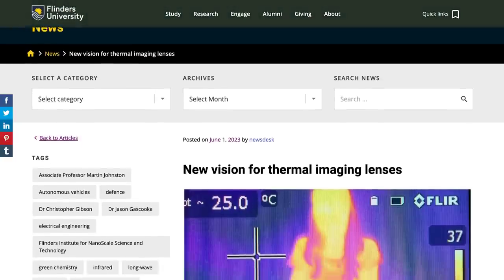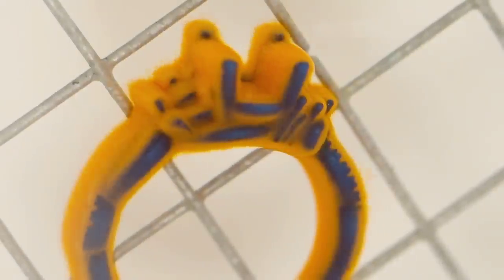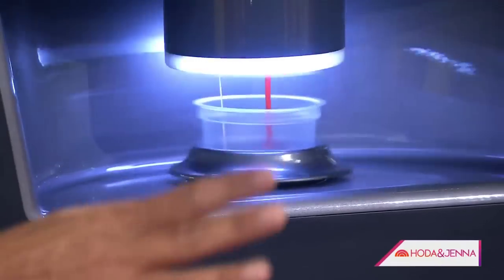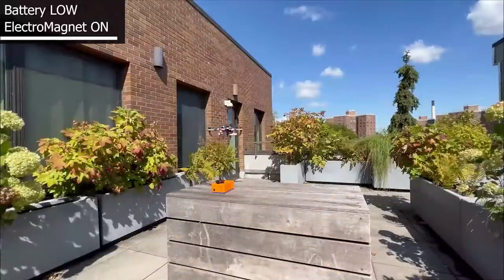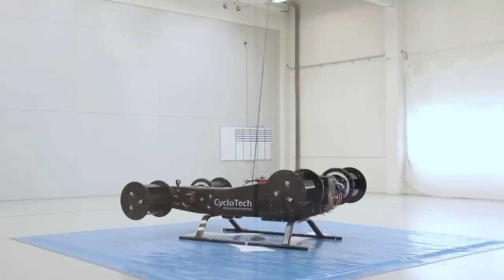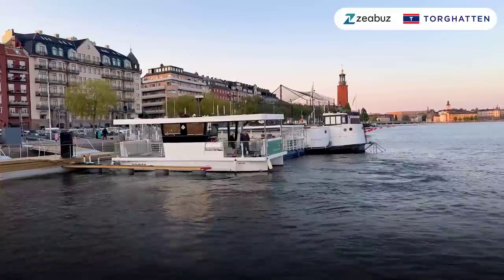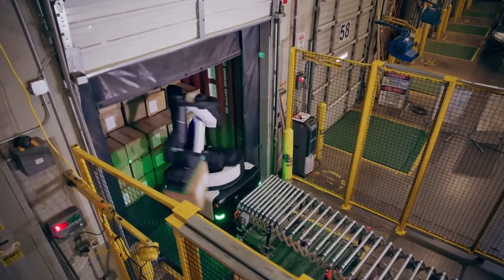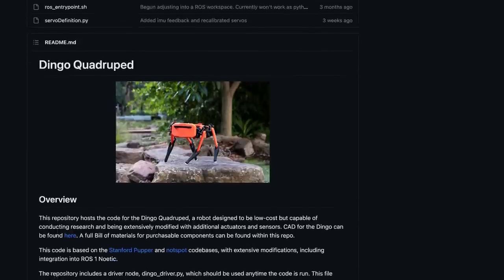Cheap Thermal Imaging Breakthrough (+ More News)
TIMESTAMPS

0:00 Intro
0:05 New Thermal Imaging Lens
0:34 Muse Wax 3D Printer
1:00 Heinz Remix Sauce Maker
1:21 Wing Autoloader
1:36 Drone AutoCharge System
2:04 MC One Single Seater Drone
2:23 CycloRotor Aircraft
2:45 Autonomous Ferry
3:05 Digit Robot + ChatGPT
3:28 Boston Dynamics' Spot Update
3:52 Dingo Open Source Quadruped

SOURCES